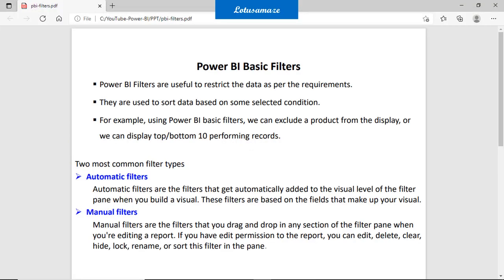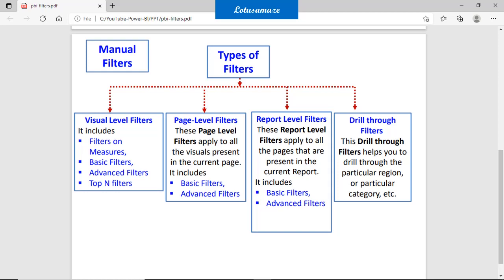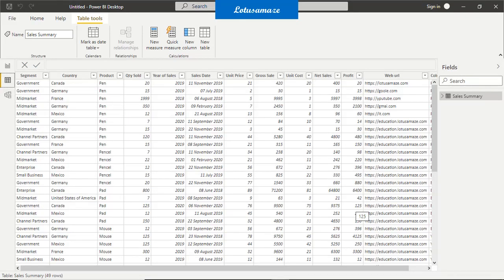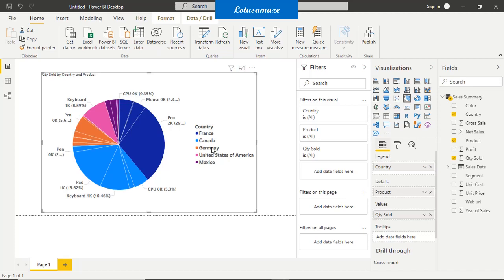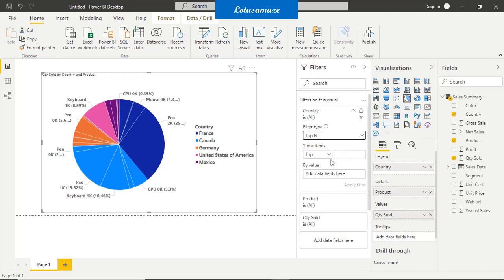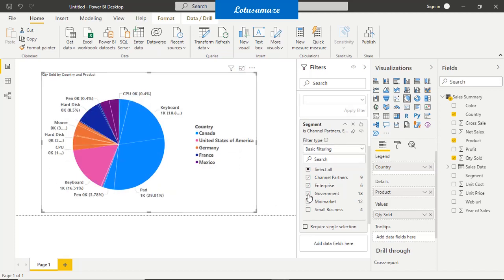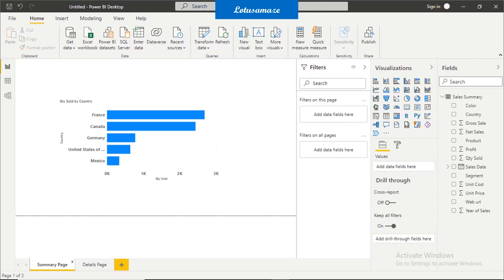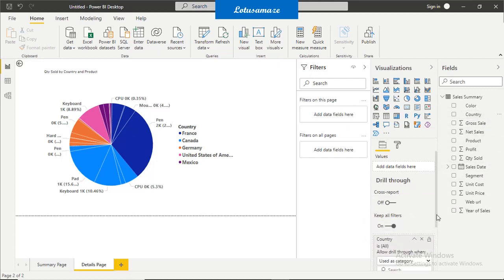Power BI Filters | Visual Level | Page Level | Report Level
This video helps you understand how to apply filters on different level visual level, page level and report level also how to drill through filters.